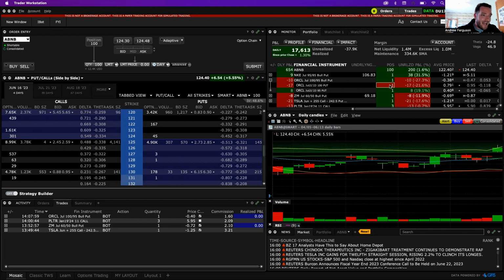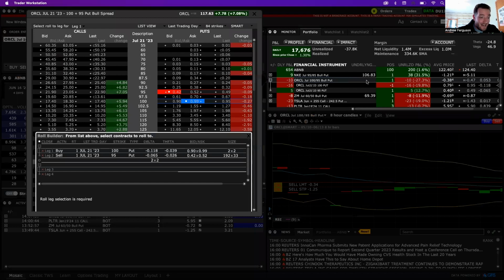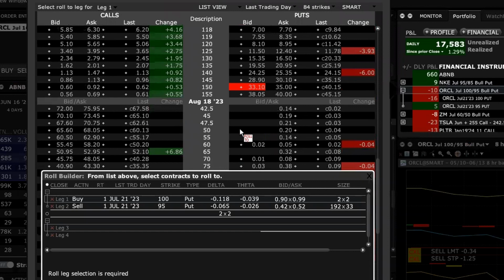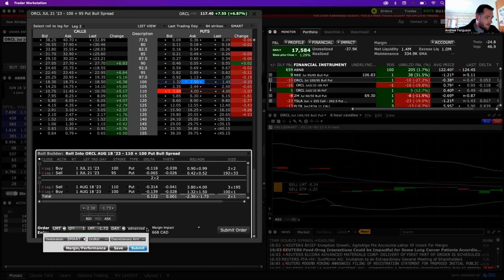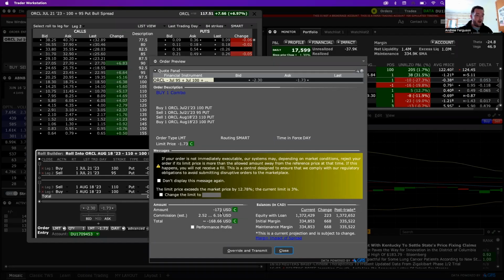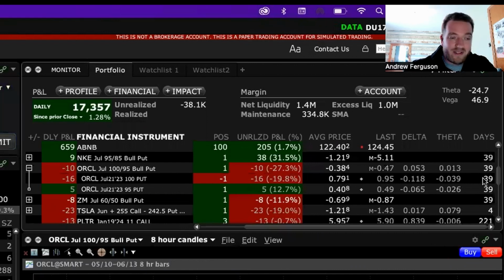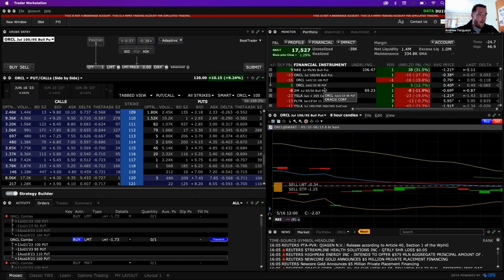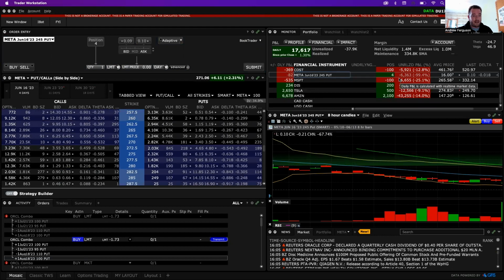How to Roll Options on Interactive Brokers | Quick Tutorial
Even when a trade goes against you there are ways to repair it. One of those ways is by rolling options contracts out in time.

Check out this short tutorial showing you the mechanics for rolling options on Interactive Brokers.

Music credit "Heaven" by Aylex